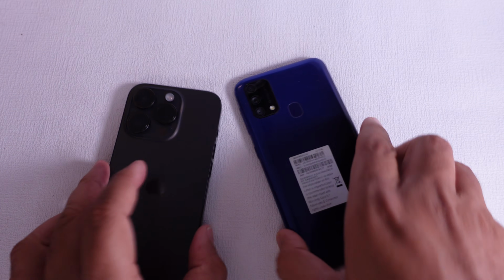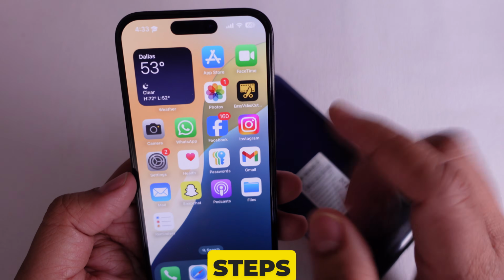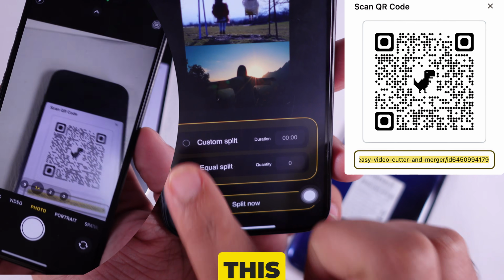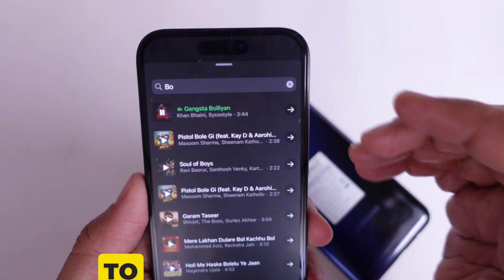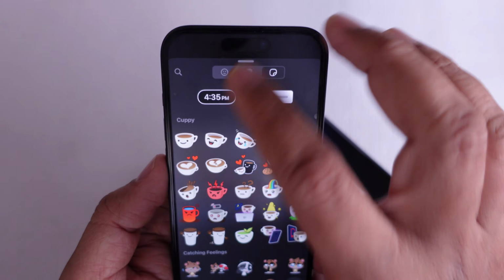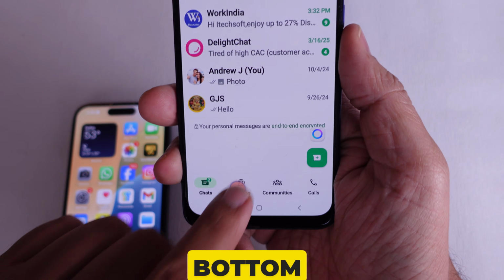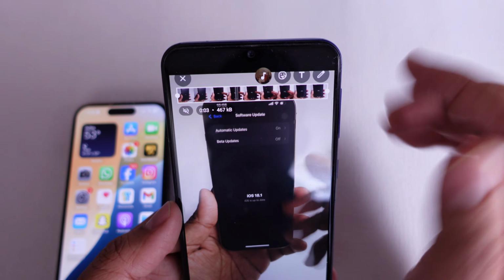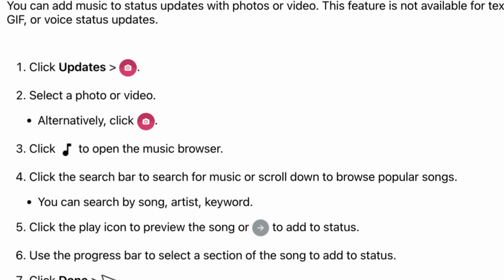How to Add Music to WhatsApp Status on iPhone & Android - 2026 Updated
How to add music to WhatsApp status in iPhone.

1. Check the App Store or Google Play Store for updates.

2. iPhone Instructions:
   - Open WhatsApp and go to Settings.
   - Select the Camera icon and choose a photo or video.
   - Duration: 15 seconds for photos, 60 seconds for videos.
   - Tap the music icon to search for a song or select from popular tracks.
   - Optionally, create a status while viewing someone else's status.
   - Add a caption, GIF, or text before publishing.
   - Choose the audience for your status (My contacts, My contacts excepted, Only share with).
   - Tap the green arrow to post.

3. Android Instructions:
   - Open WhatsApp and click on the Updates button.
   - Select a photo or video instead of Add Status.
   - Mute the video sound if desired, then tap the Music icon to search for songs.
   - Preview the song and select it by tapping the right arrow.
   - Adjust the track in the section below if needed.
   - Tap Done and then the green arrow to publish your status.

These steps apply to both iOS and Android platforms.

00:00 intro
00:11 Add music to whatsapp status on iPhone
02:35 Add music to whatsapp status on Android
03:36 Add music to whatsapp status on the web
03:47 Outro